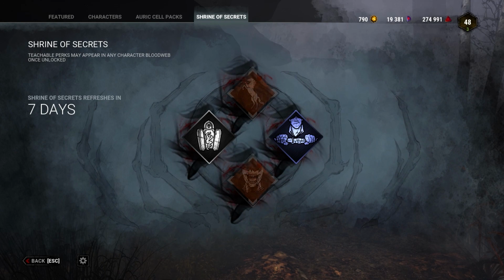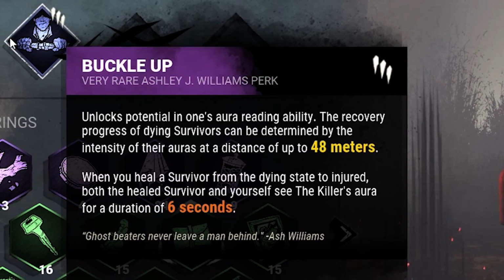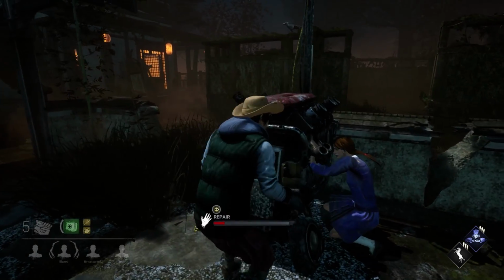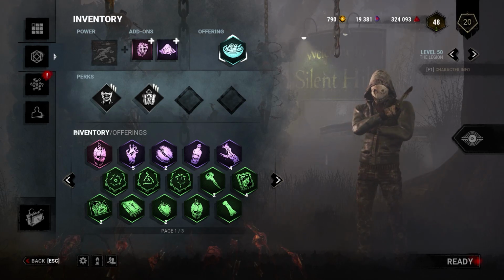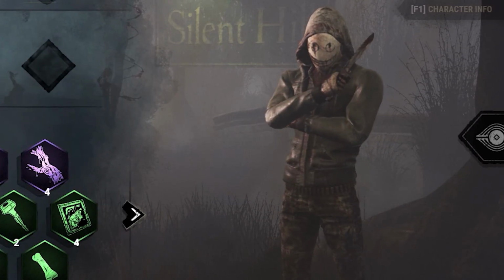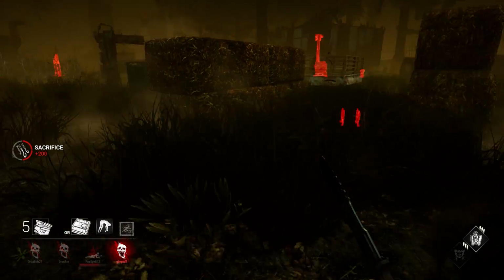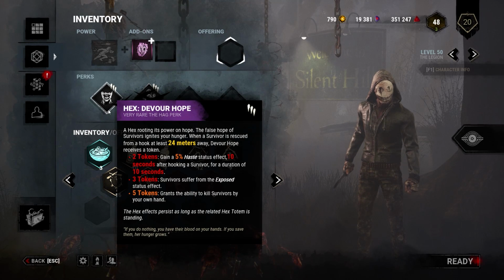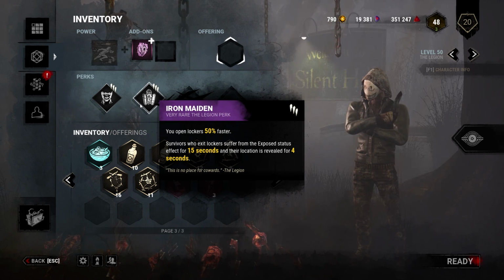The Shrine #1 - Dead by Daylight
Hey guys, here is a new Dead by Daylight series I'm thinking about starting where we take a look at the shrine perks. Let me know if you like how this is done or if you would prefer it in a different way.